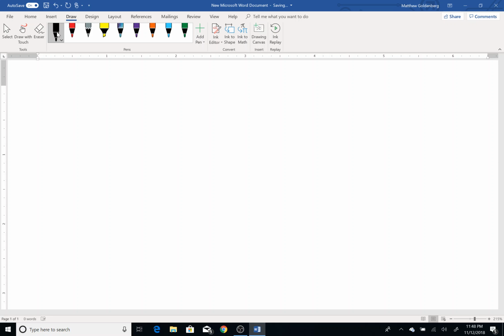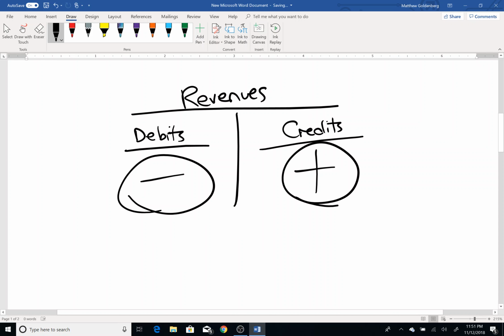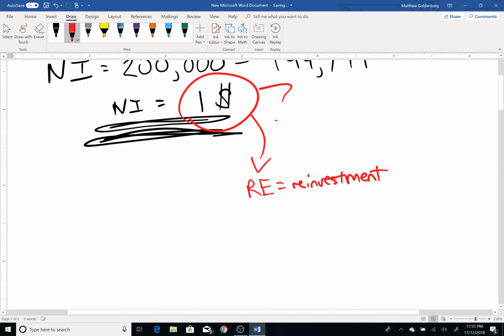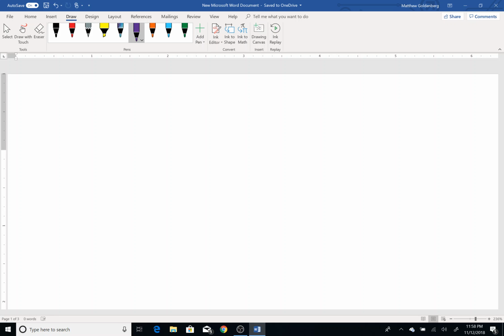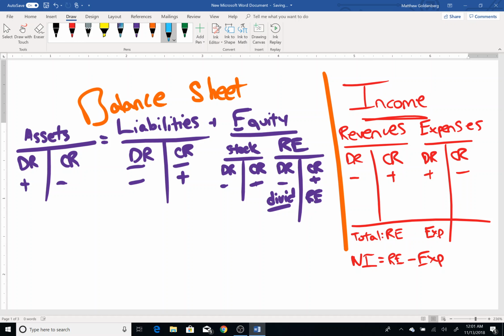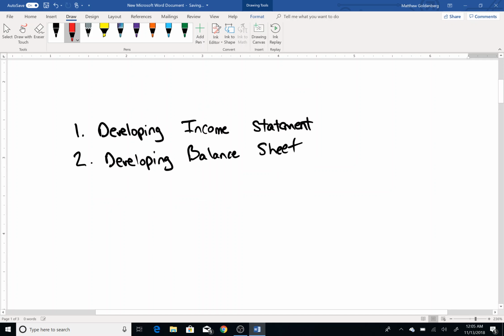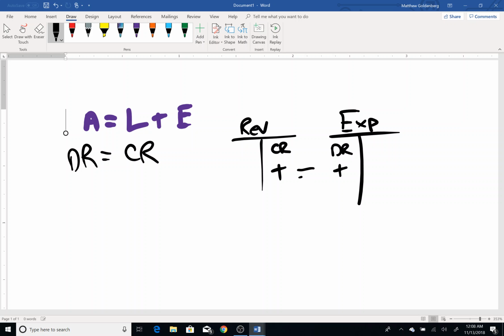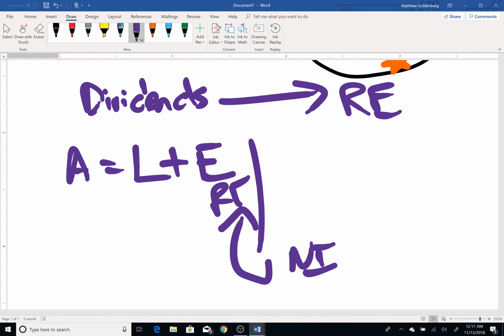Final Basic Assets = L + E Video Incorporating R and E